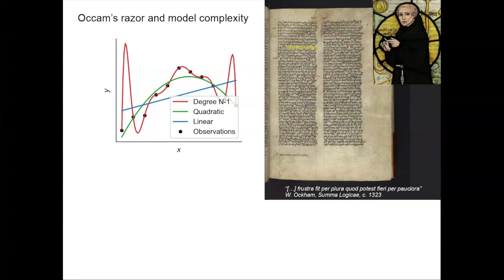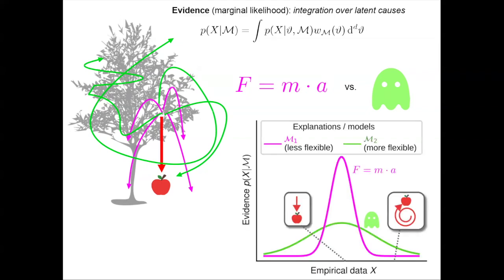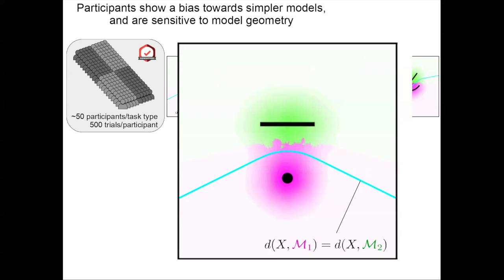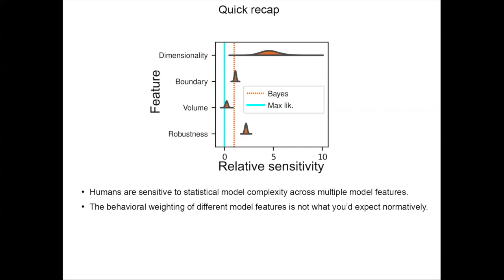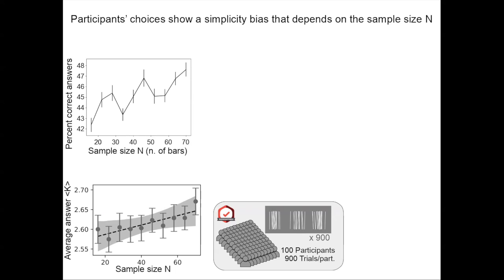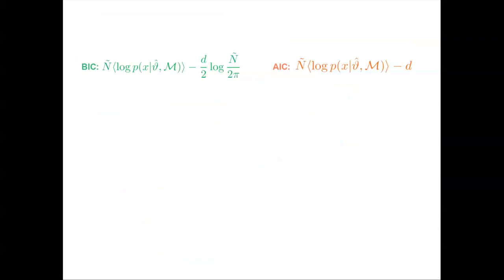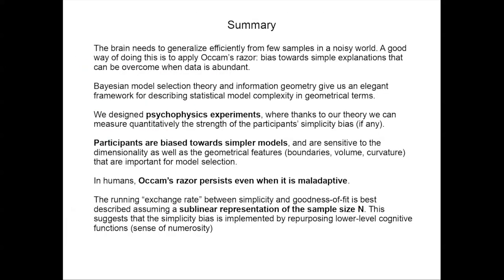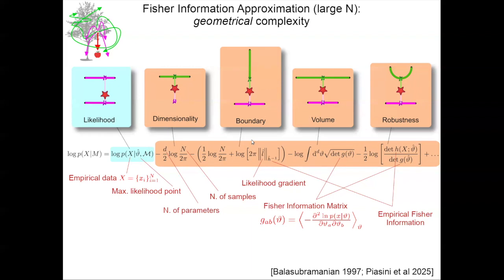Quantifying the bias towards simpler explanations in human decision-making by Eugenio Piasini